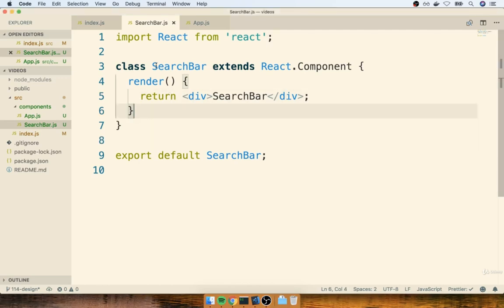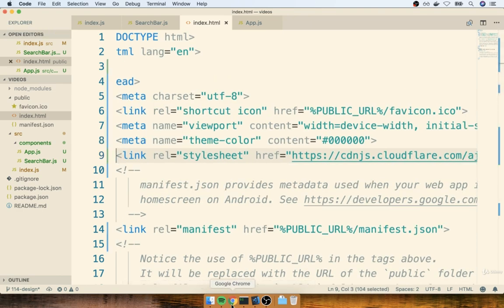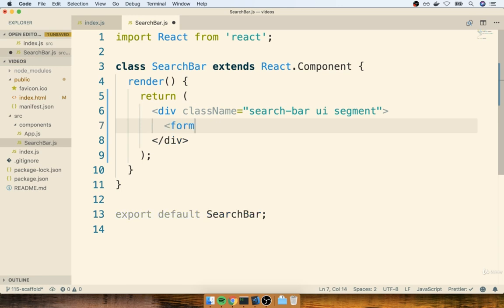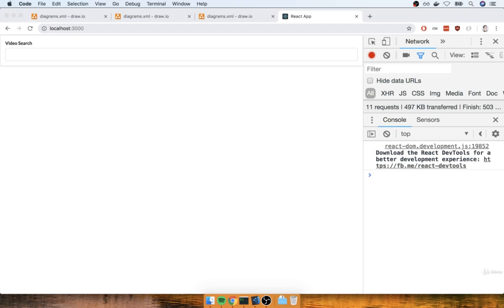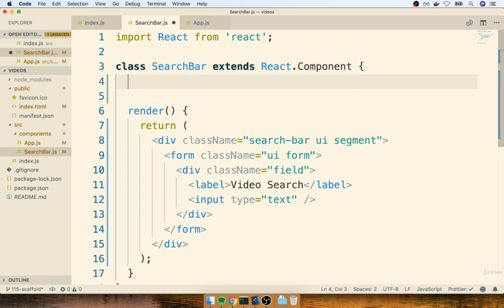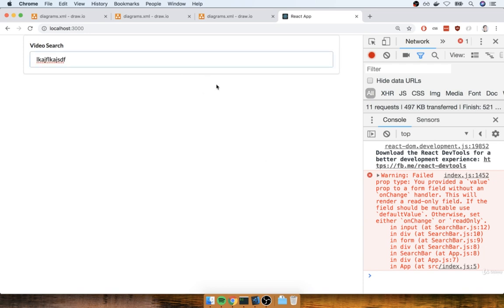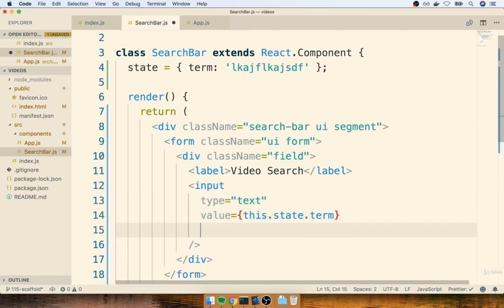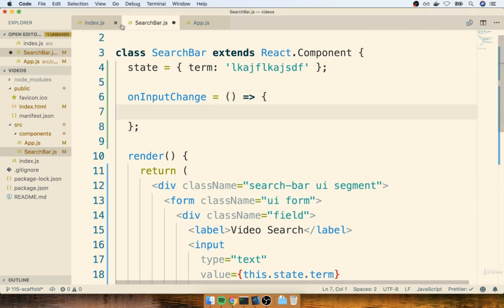11.4 Reminder on Event Handlers